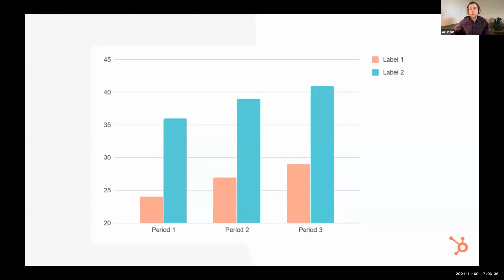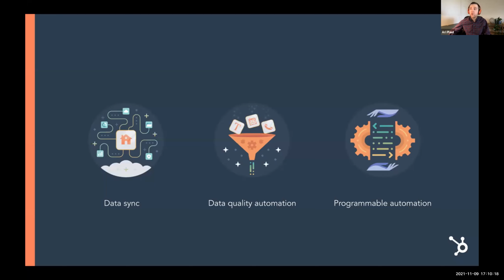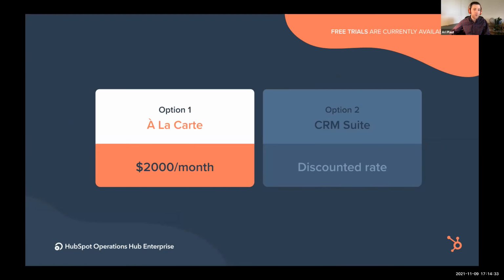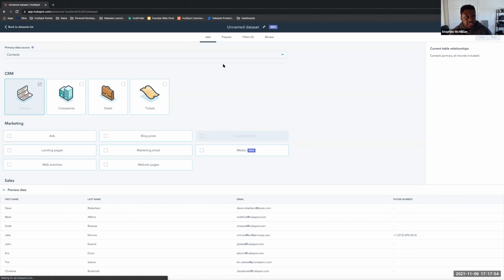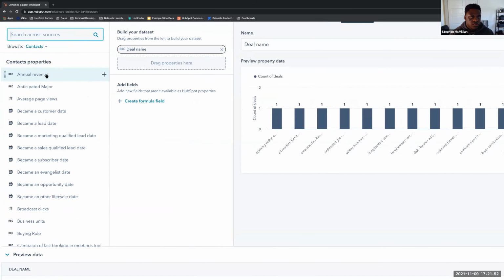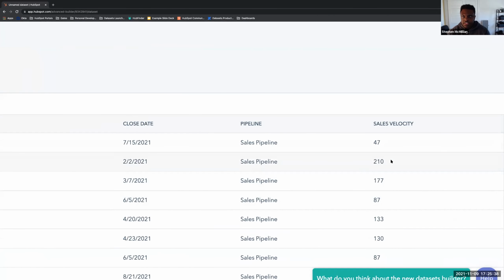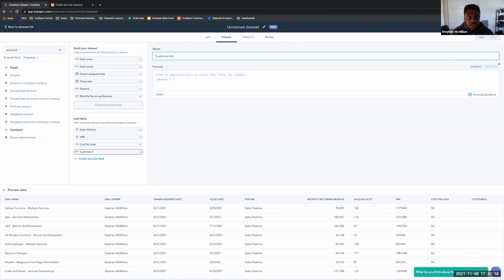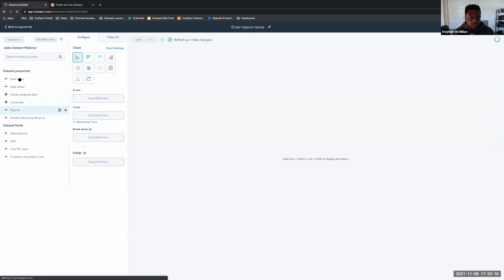HubSpot Datasets Deep Dive + Q&A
About this event:
Operations Hub Enterprise is here! And it's here with two new features: Datasets and Snowflake Data Share. Operations Hub Enterprise is all about empowering your ops teams in the area of reporting and analytics.

What are datasets, you ask? Datasets allow you to curate reusable data tables for your reporting. Instead of having to sift through endless lists of raw properties and data, you can now build your reporting through preselected sets of data and properties that you can rename and run calculations on.

We've invited Stephen McMillian, the Product Manager of Datasets into our community to give you all a deep dive into datasets and the use cases it solves for.